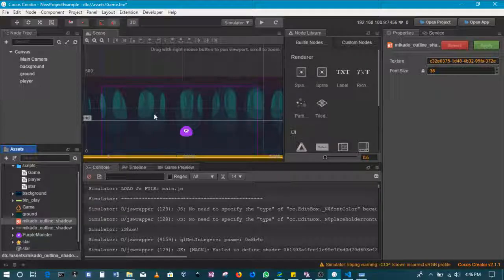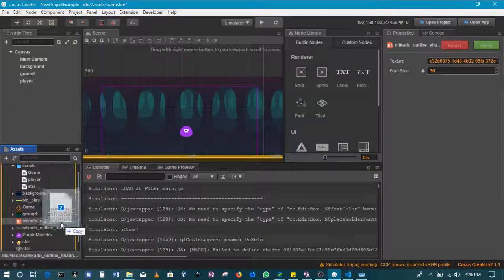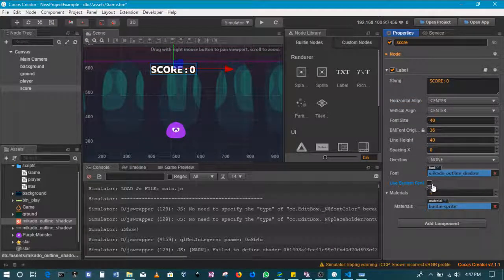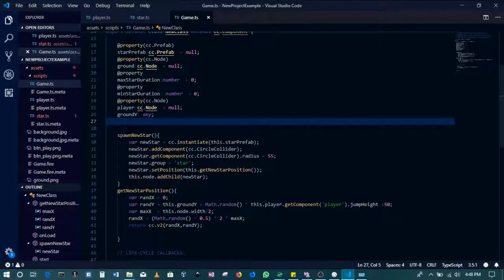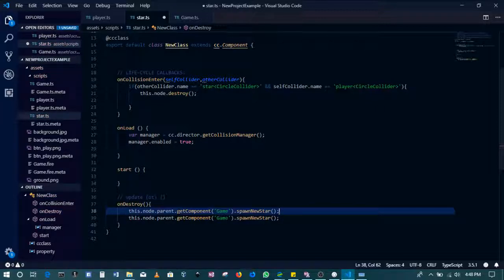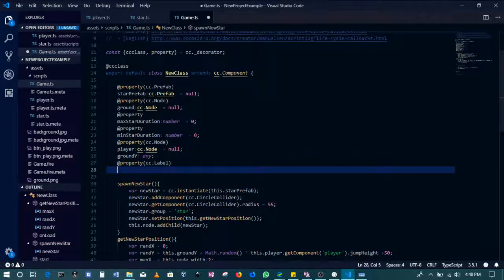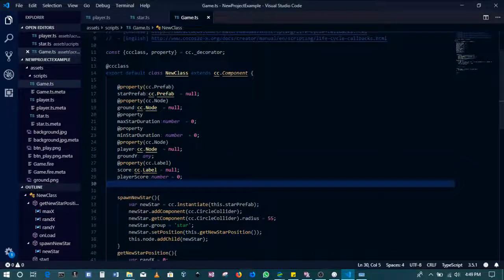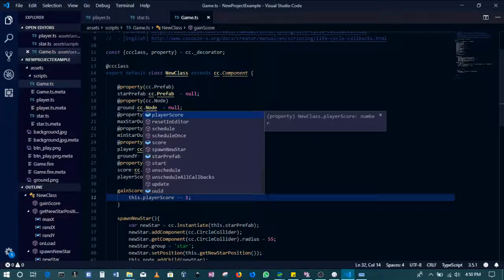Cocos Creator 2D Game Development - 16 Creating the score | using cocos creator labels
Creating the scores. I show how to add a game's score using the cocos creator label renderer node.